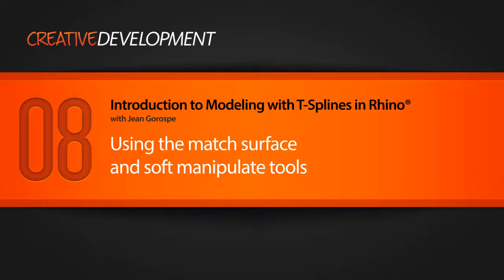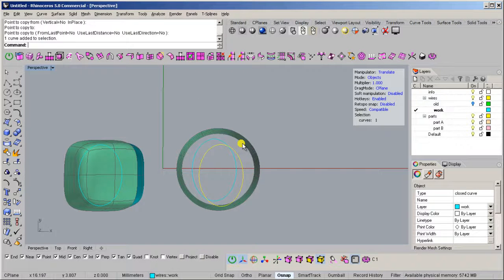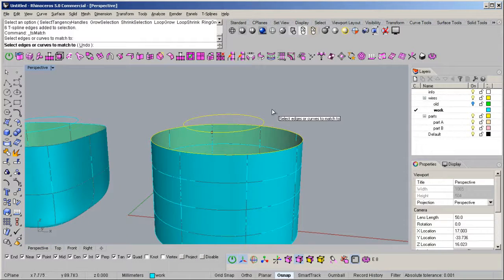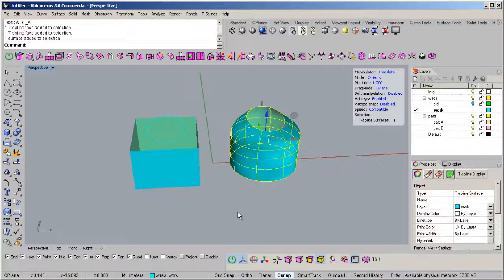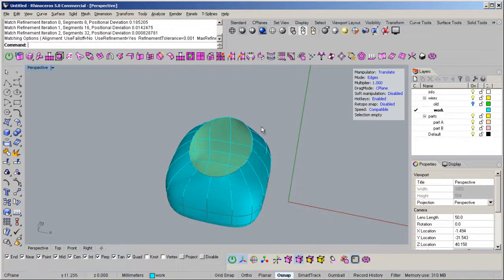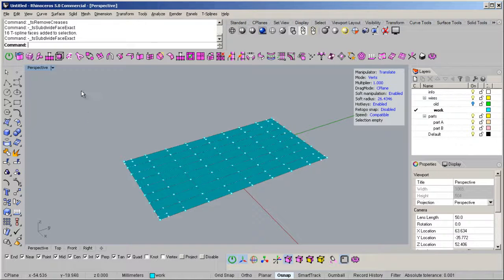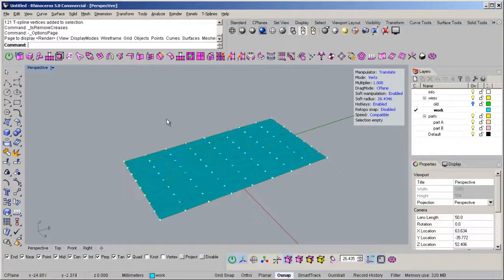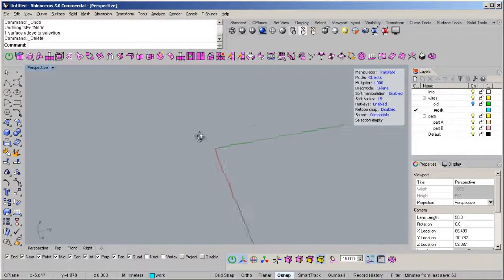Hướng dẫn cơ bản sử dụng T-Spline trong Rhino phần 8